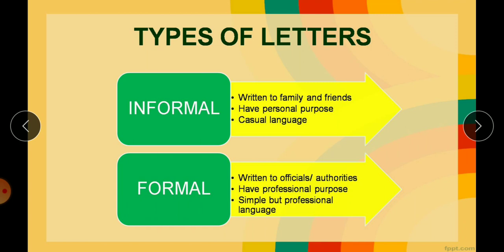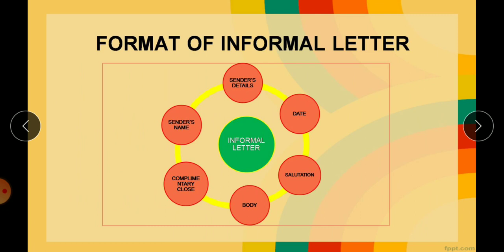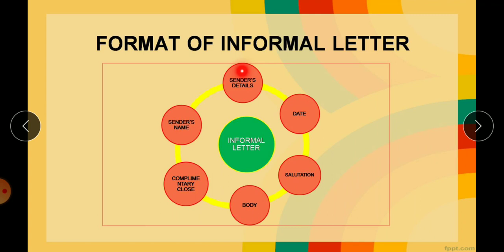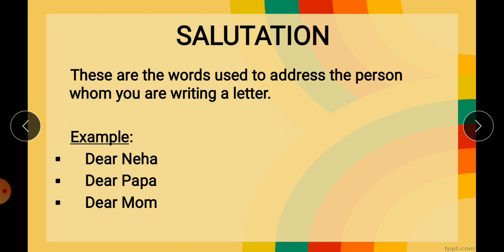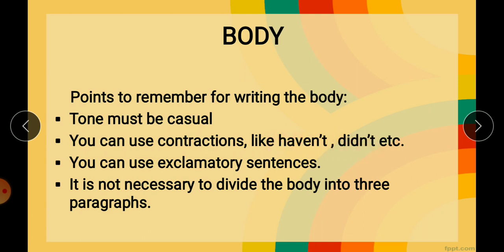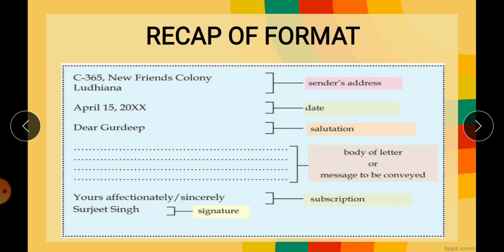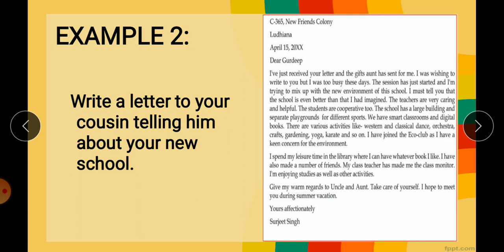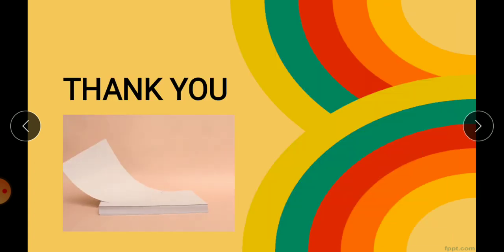Letter Writing-Informal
Informal letter